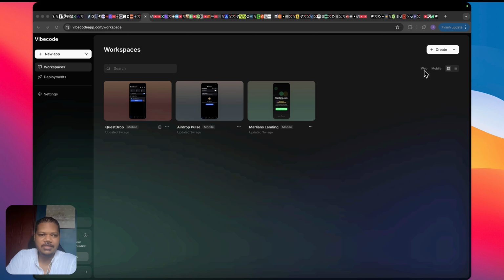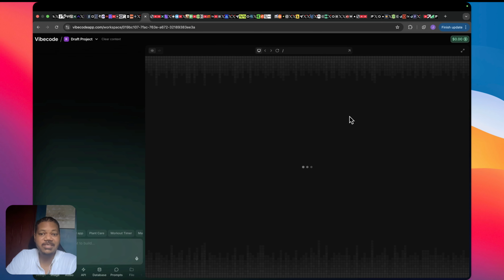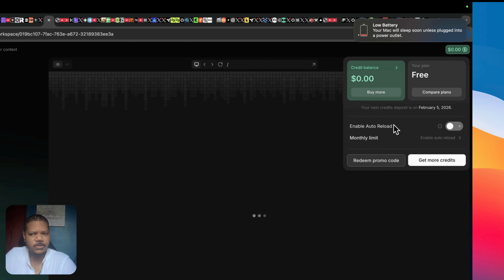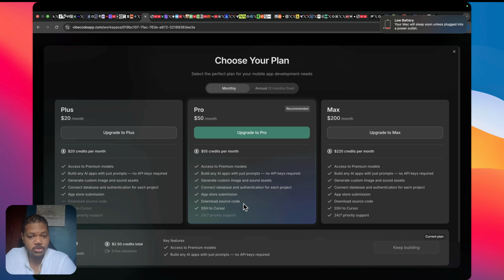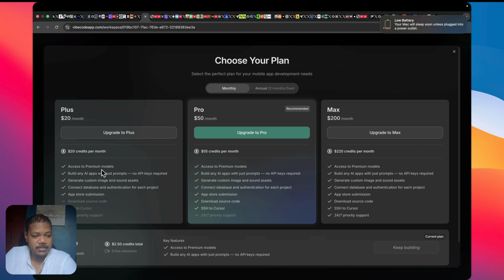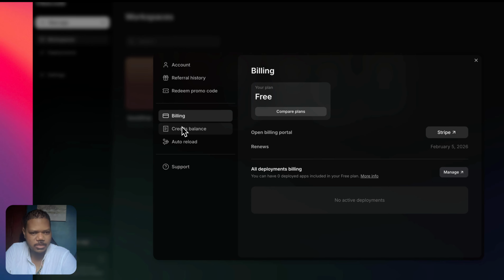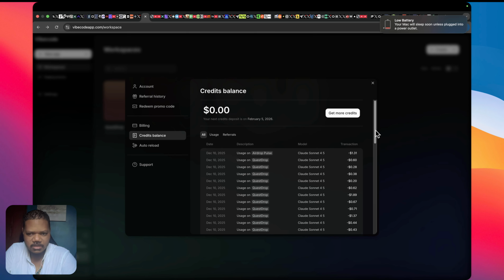Still Using Cursor? This AI Portal Builds Mobile & Web Apps 10x Faster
Software development just changed forever. Are you ready to Vibe Code?

The "Technical Cliff" has officially been demolished. For years, building a multi-million dollar app required a team of engineers, months of debugging, and the nightmare of configuring backends like Supabase or complex APIs.

In this video, we take a quick look at what Vibecode Portal has to offer with respect to building production-ready, native mobile and web app from scratch, without a single line of code and without touching an external database.

We a’re moving into the era of Programming by Intent. Using the power of Claude Code and the revolutionary Vibe Code, you would have a feel of just how simple it has become to generate your next 1m dollar app, not just prototype.

No Supabase, No Problem: Vibe Code app uses integrated cloud data to bypass the database headache that affects 90% of no-code projects.

Instant Monetization: Connecting Stripe and RevenueCat with zero API keys.

The Haptics Advantage: Why professional-grade tactile feedback is the secret to high retention and LTV.

By using my invite, we both earn free credits and you can go on to building your first web app for free

Hostinger Horizons Is Shockingly Good In Vibe Coding Complex Apps And Saas. Get started with Hostinger Horizons for free